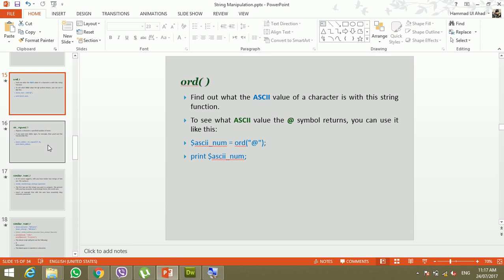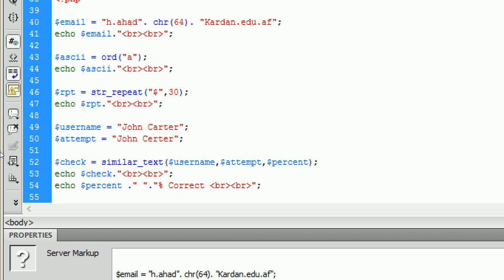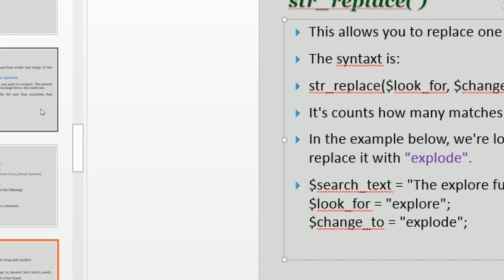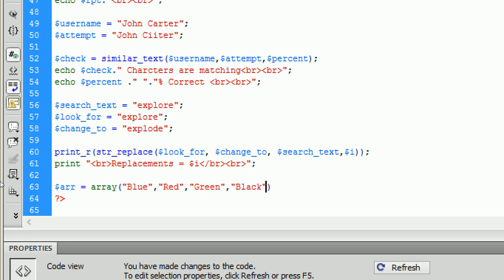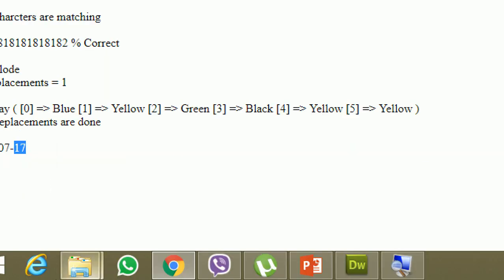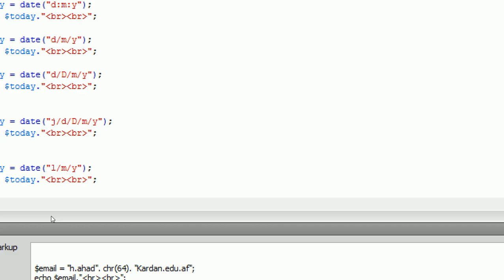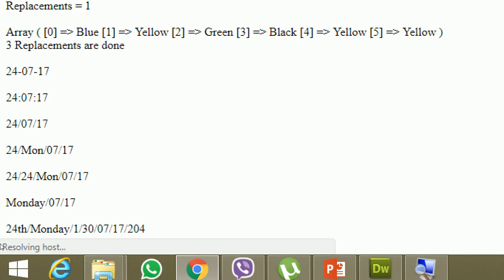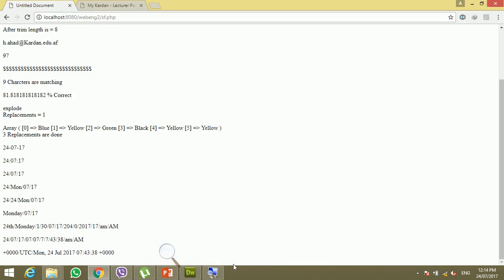PHP Lecture 9-(Part 2)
In this lecture you will learn about how to manipulate strings data in PHP by using built-in functions.